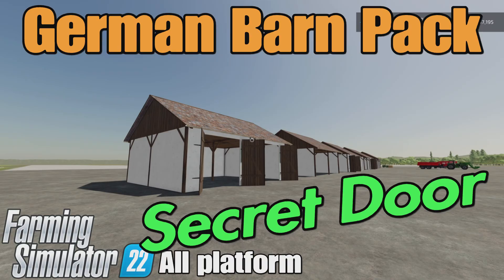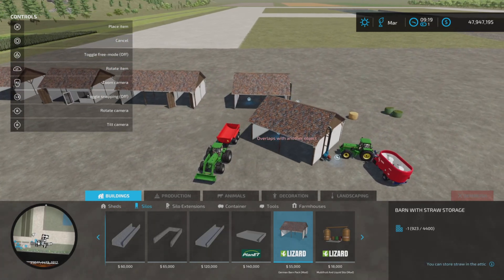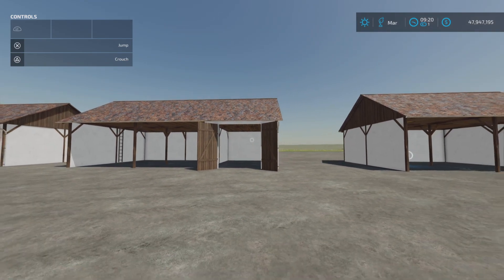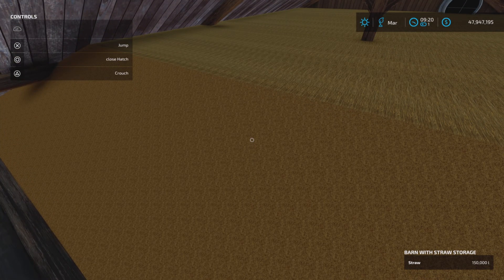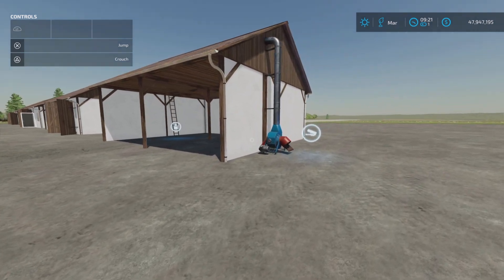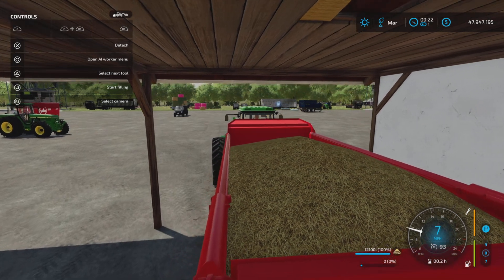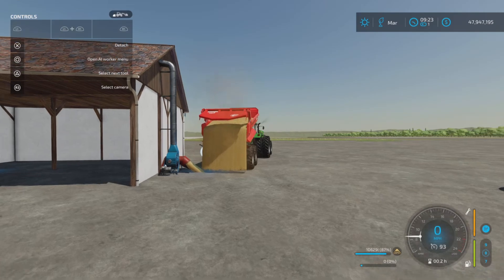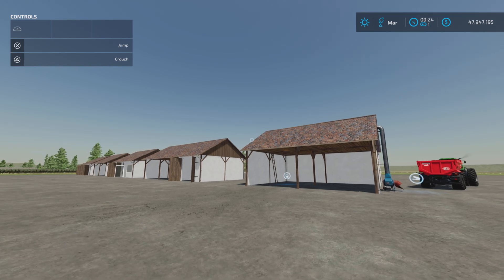German Barn Pack / FS22 mod for all platforms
German Barn Pack
By: Dominik Witzel